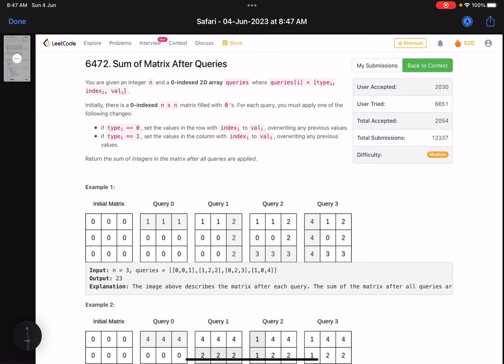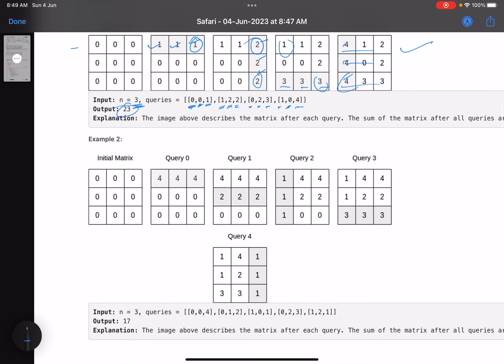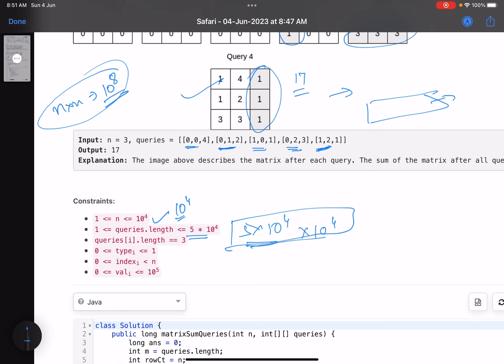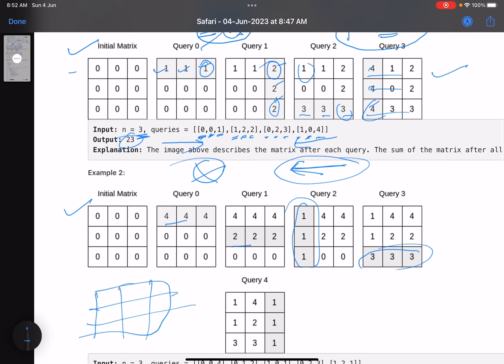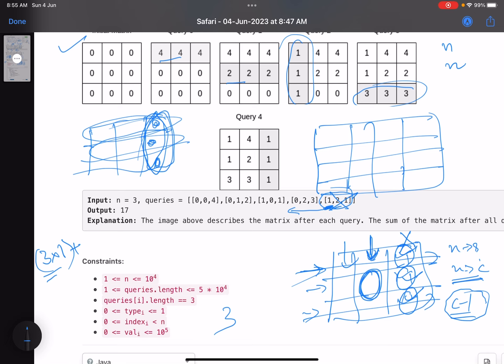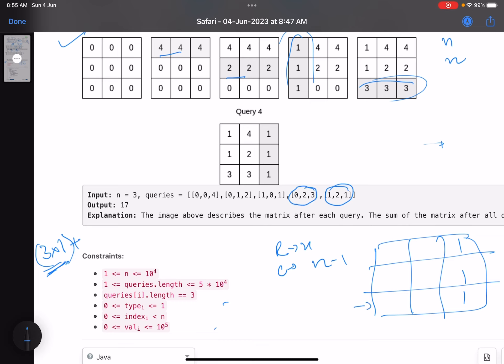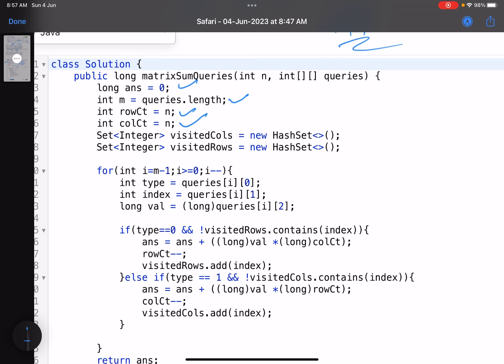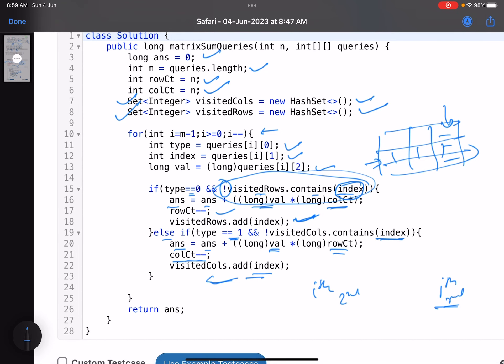Leetcode Weekly contest 348 - Medium - Sum of Matrix After Queries